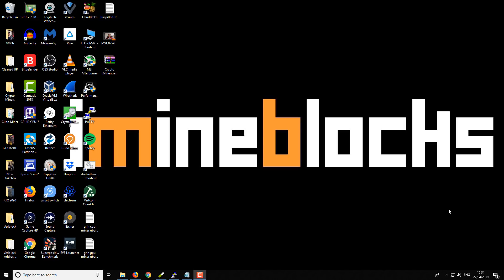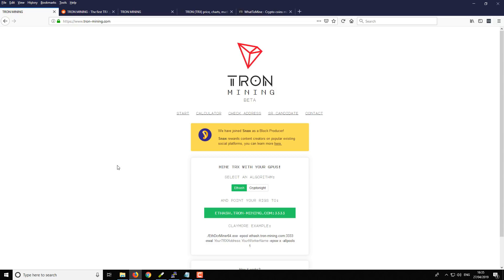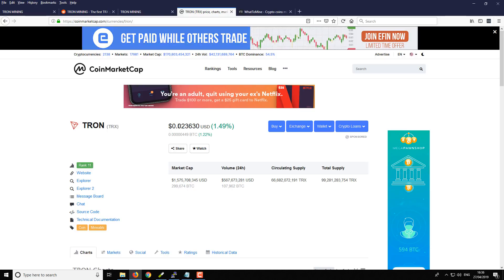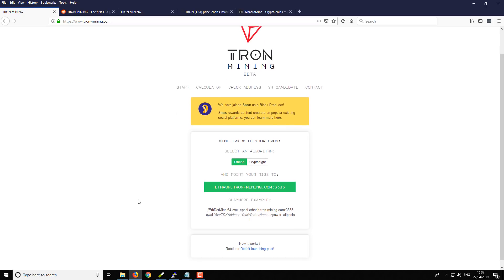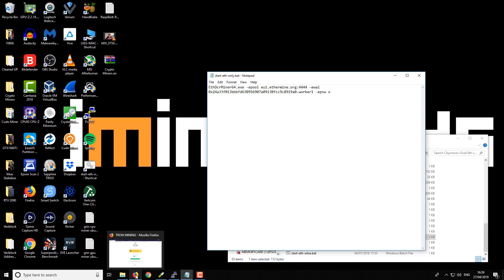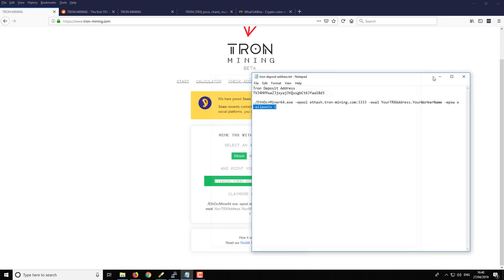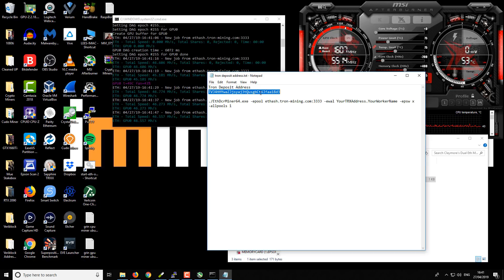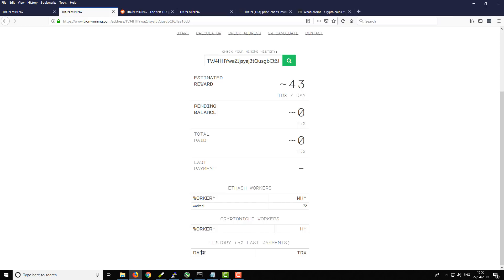TRON (TRX) GPU Mining Guide - How to Mine TRON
A video tutorial showing you how to get started mining Tron. In this video I show you how to configure your miner software, connect to the pool and start your gpu to mine TRX rewards.

Useful Links

Claymore Dual Eth Miner Download including EthPill & Sample Batch files for mining TRON

My Links

Bitcoin:1FFVvaF7A3sjhzX26mNWfuqYKz1CwmEsYh
Litecoin:LUUEfTYzsQU1e86kjiDtkwAYmqReZYAPfs
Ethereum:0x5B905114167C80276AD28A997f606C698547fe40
Burstcoin BURST-N8KB-DKKW-9C4W-AF289
Storj 1PtCzyShTUXwhf63nRqQuxEgLZRkjwu4SK
Dash:XmVpjUbZ12bK4k8E2LnMJeULeUsLcjAyBe
BitSend:iRoCVCDSVTyqqojyybMcbRpFU4HhdosVhP
Decred:DseJxmrkYw3FncKWJoEH9SswdcDPuyi4DZF
Ethereum Classic:0x0927B3ff51BFC3865788aE7ad90246D850c05325
Nexus:2QyTKoWw38qhXZ144gvDuxcMPunquV4o2CLxFTHa4vBUkj1m4Sh
NXT:NXT-VJTM-6E5M-7PZ6-9LSXJ
Stratis:ST6bqKBoGtvtrVnStDjiGkcfh29KhZDMmw
Vertcoin:VkzcFB4qpWta6txy7kjfx6z2pS4VhmmhCn
Zcash:t1QAirDg9e9Gyz1YzWFXvBenjyRQq5iYyxi
Monero:4BHbSFA4FUTBPu7rbaVrAtSXZ81jD1uacRdovFU5X3ywLhKSwHr654zd2NWRat4QtYjm52LgAgGgSCgb4vSnndufTHuki9Y